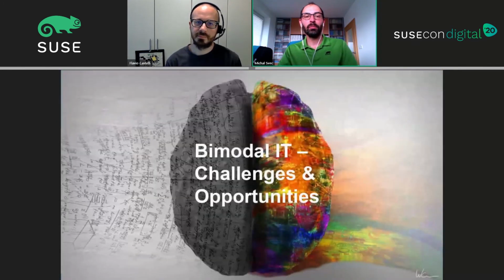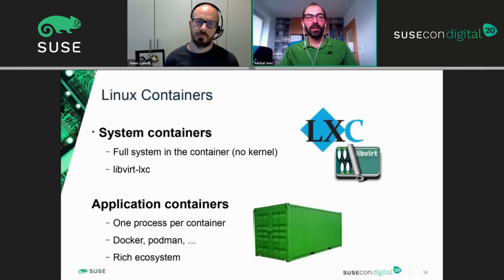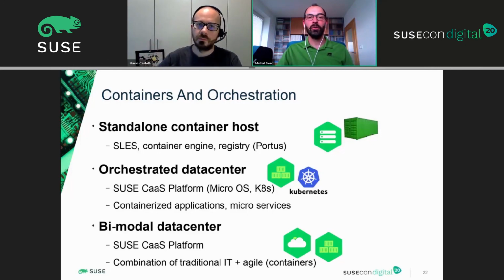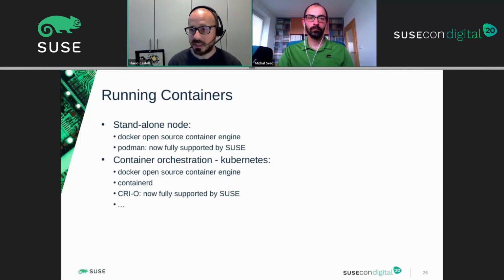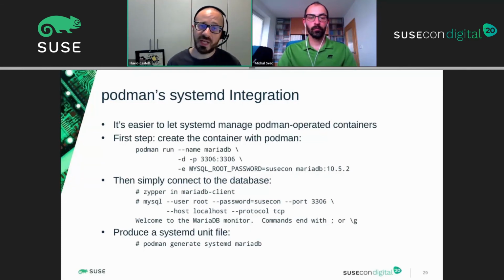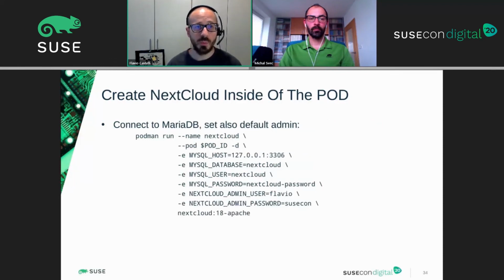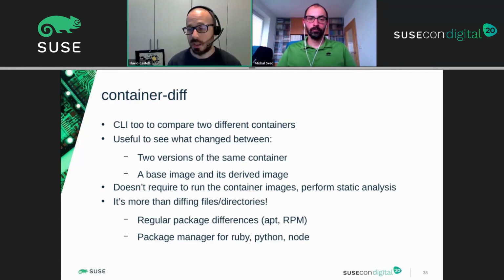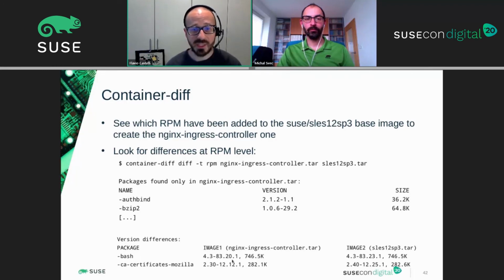TUT-1208: Containers today & beyond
In this session we will look at container technologies used in SUSE CaaS Platform and SUSE Linux Enterprise Server. Specifically we will review main use cases and scenarios, what we have today, what has changed recently, and what's the cool stuff coming up.